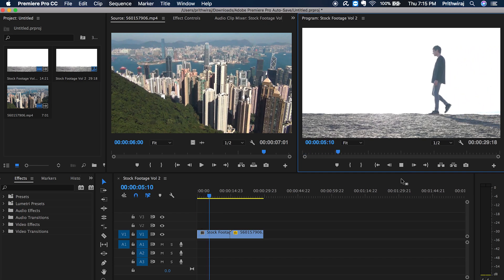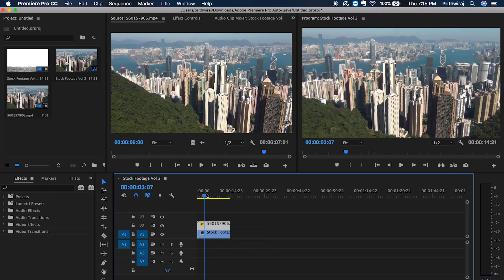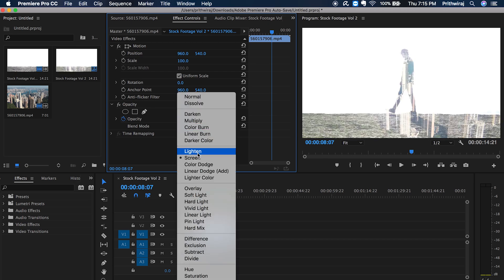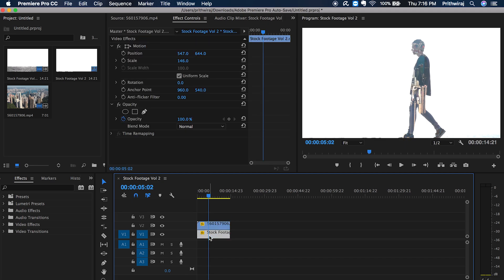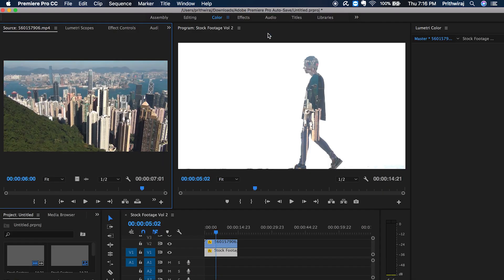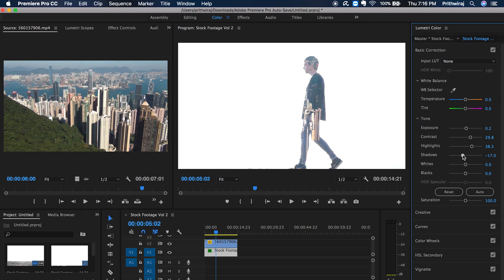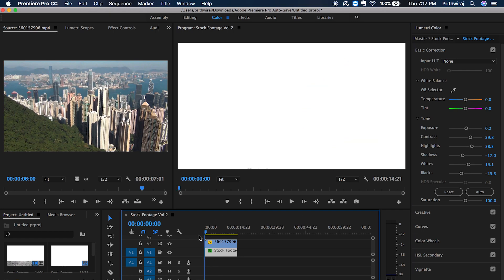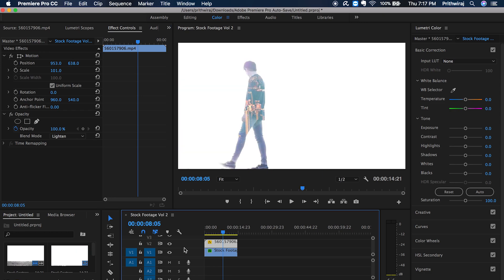Easy Double Exposure Effect // Premiere Pro CC Tutorial!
In this video I have shown how you can easily attain that double exposure look i.e a video playing inside a specific subject, in Adobe Premiere Pro CC.